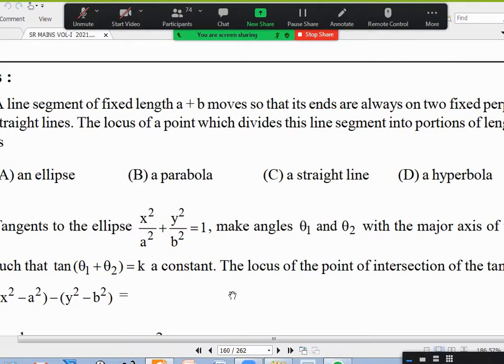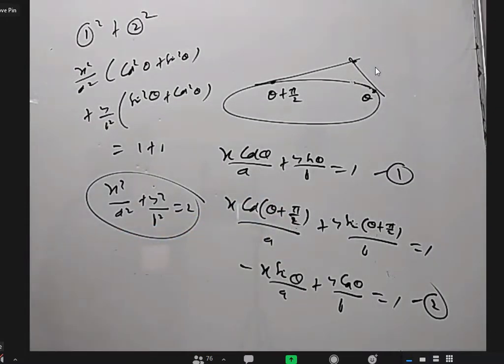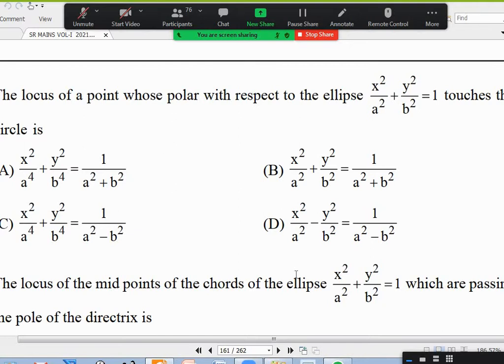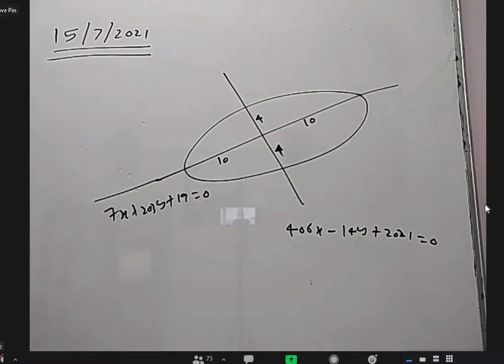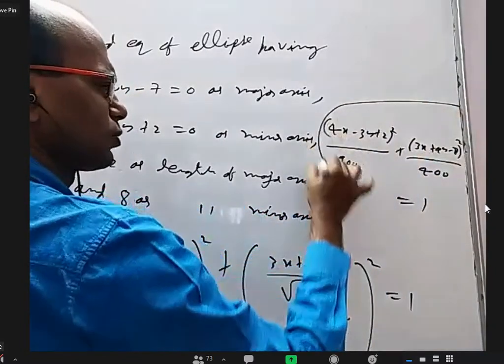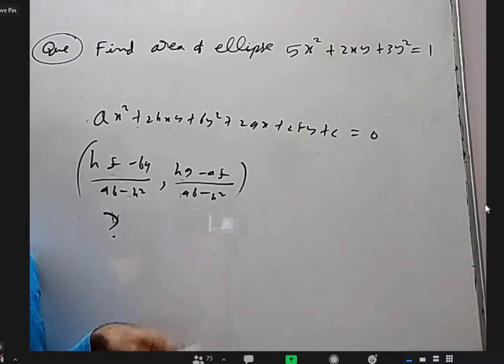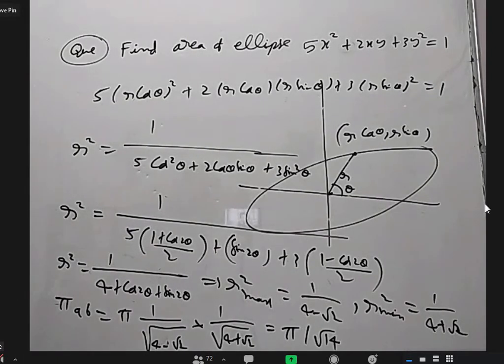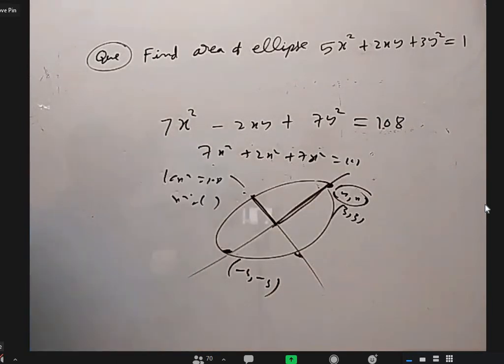ellipse 10 ( 15 7 2021) doubts, new definition of ellipse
doubts, new definition of ellipse